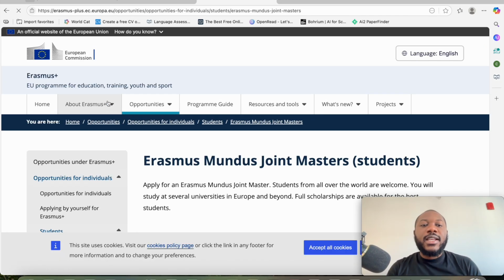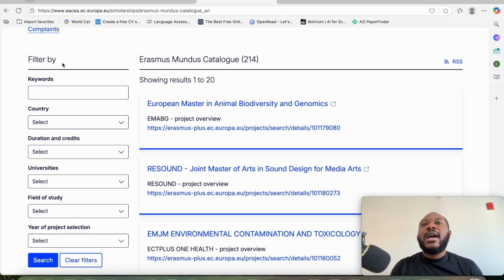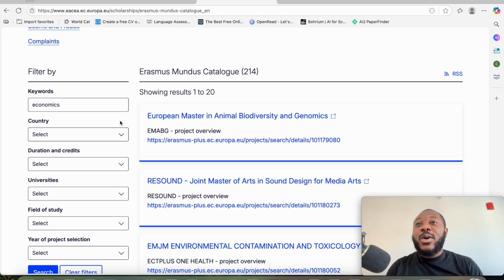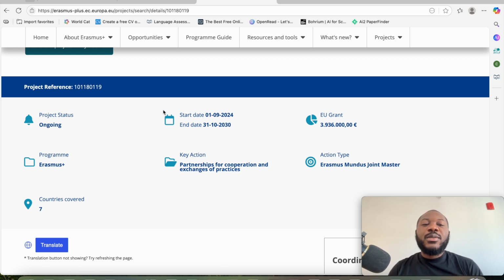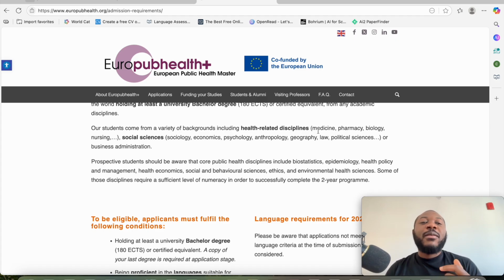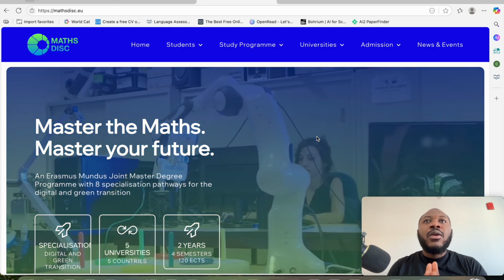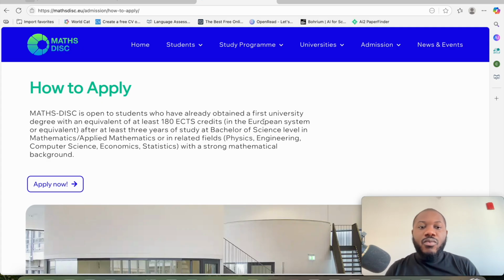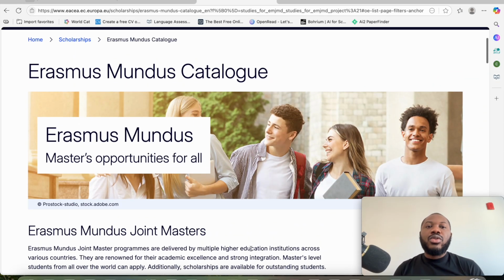Erasmus Mundus Catalogue 2025: How to Find the Right Program (Step-by-Step Guide)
Thinking of applying to Erasmus Mundus in 2025? Here's how I would search the catalogue, decode admission criteria, and realistically assess my chances of getting in.

In this video, I will show you how you an choose from a wide range of disciplines, such as engineering, social sciences, arts, health, agriculture, and many more from the Erasmus Mundus Catalogue.